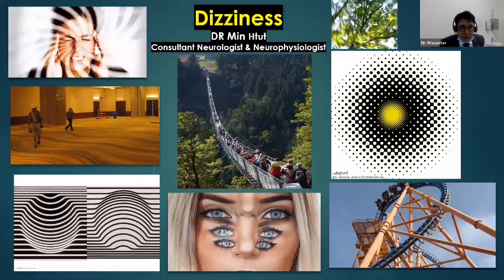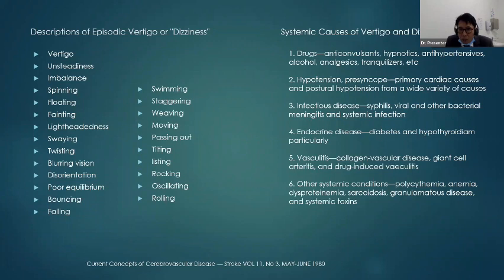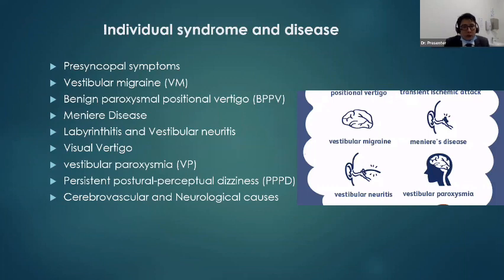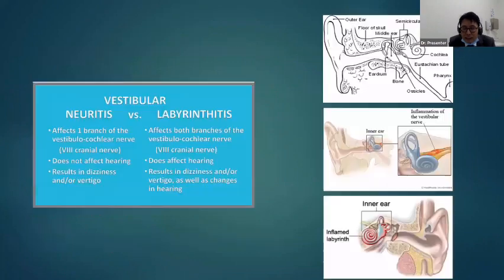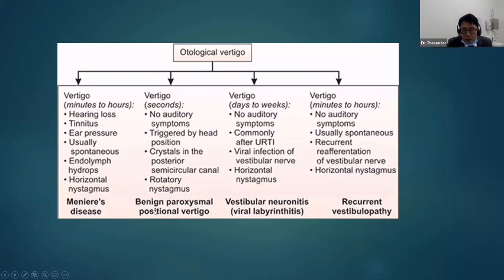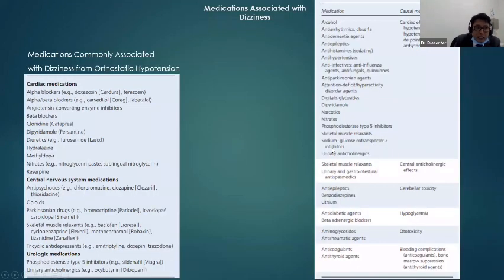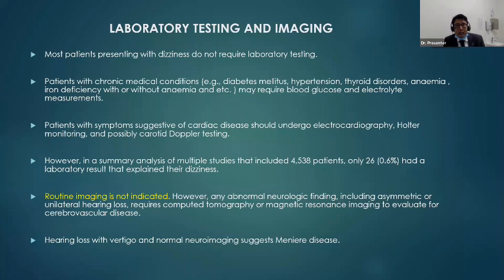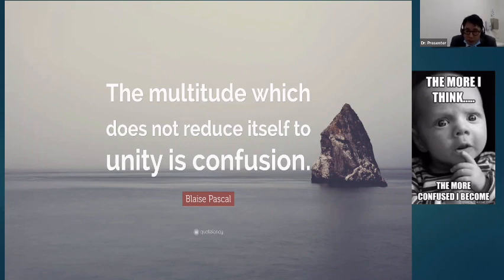Approach to Dizziness